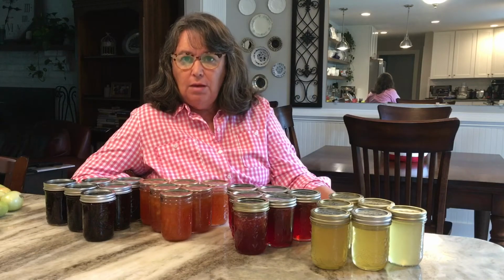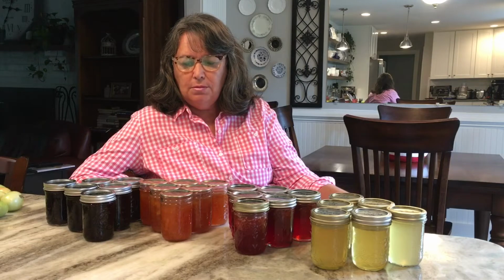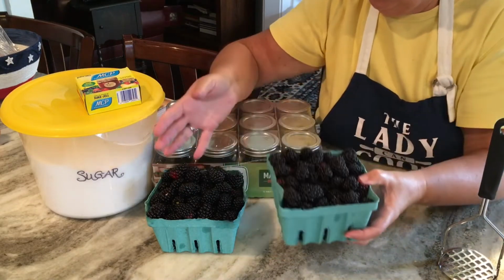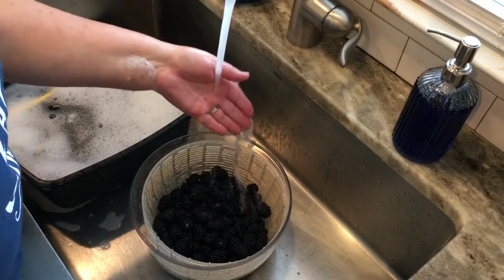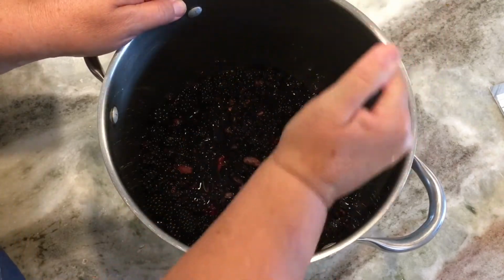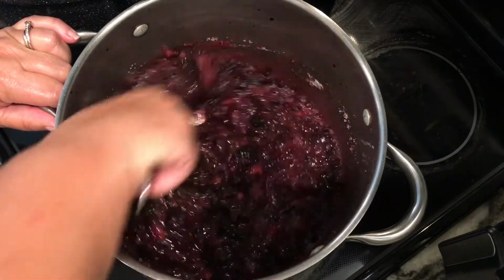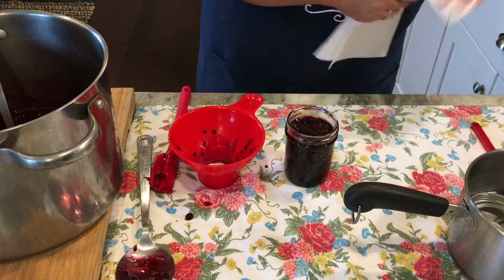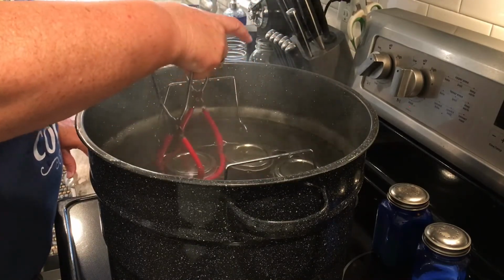Blackberry Jam...Mimi’s Jam Session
Check out my Jam Sessions playlist for all the jam recipes!